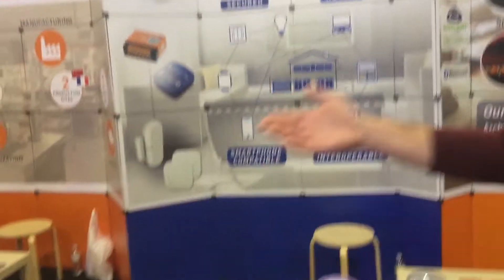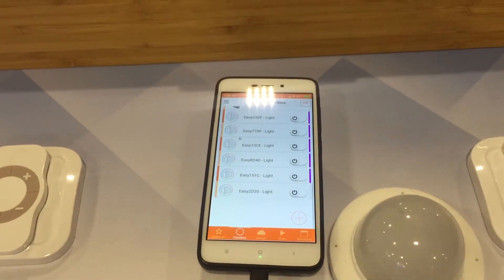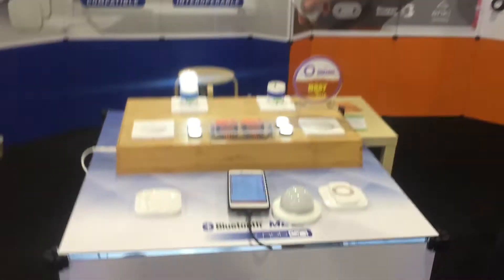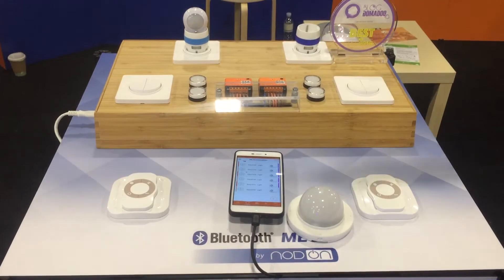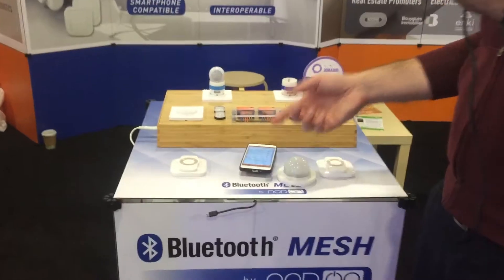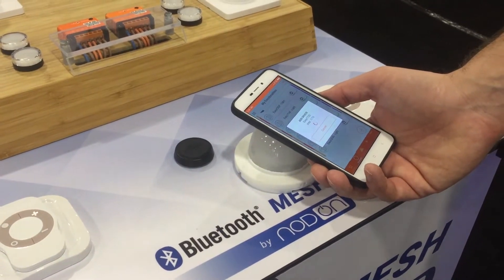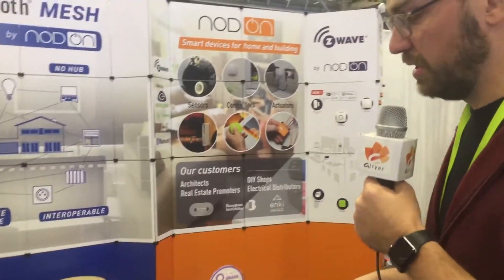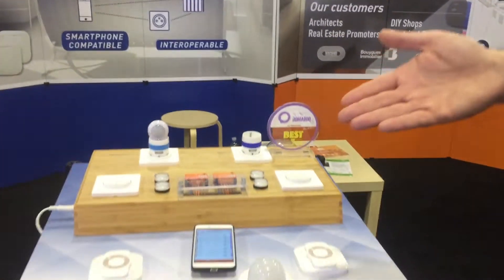NodOn is Bluetooth Mesh ready at CES 2018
NodOn has presented at CES 2018 a demo of a complete range of Bluetooth Mesh products for smart home and smart building.
This solution is a game changer for the smart home and smart building business, watch the video to discover how and why!